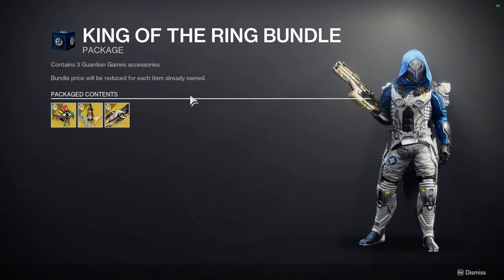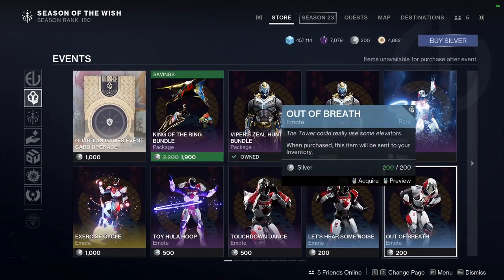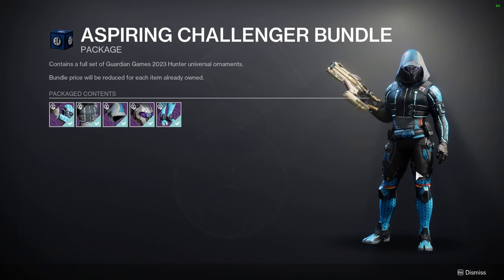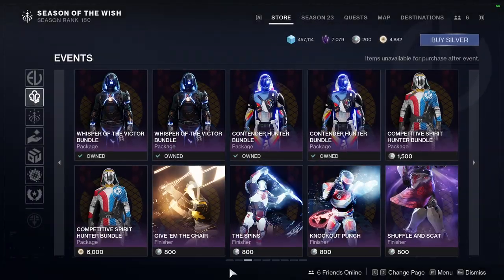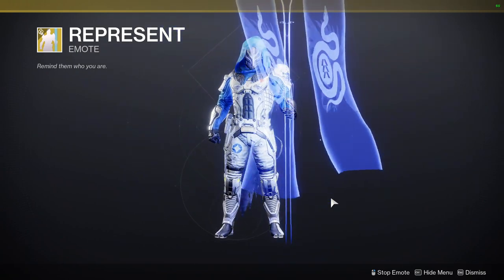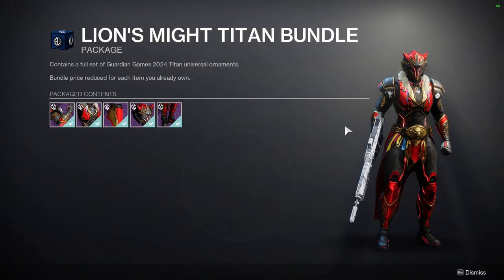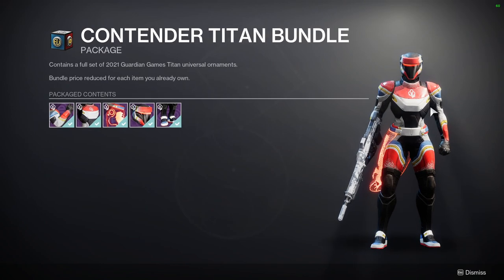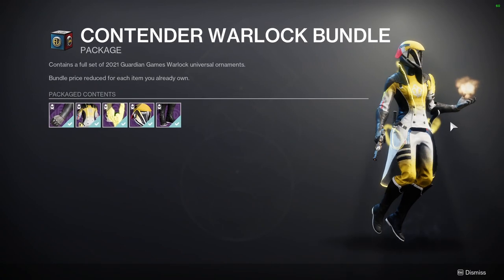Destiny 2: Guardian Games Eververse Showcase | Season of the Wish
Guardian games is finally back and this time we have some rather cool items and some armor that is actually really cool looking. Let me know what ya'll think about guardian games in the comments below!